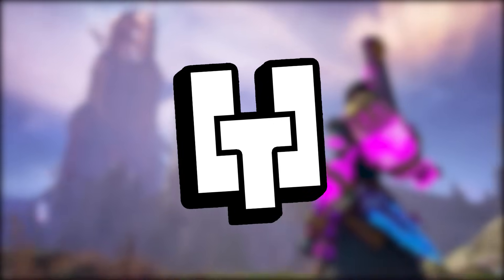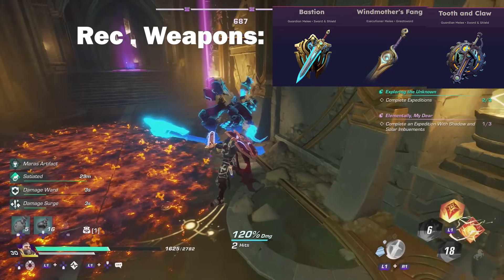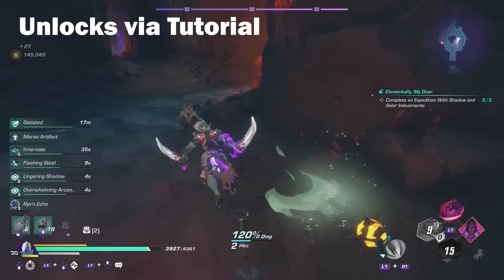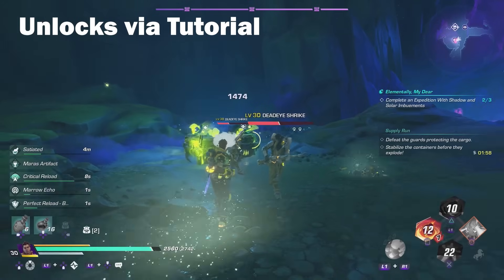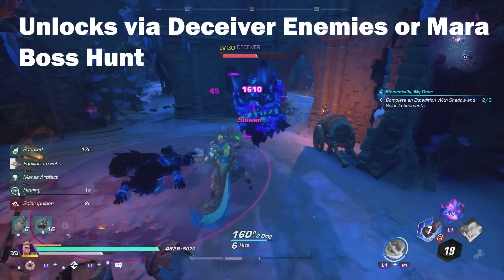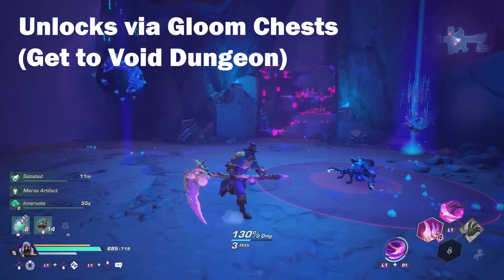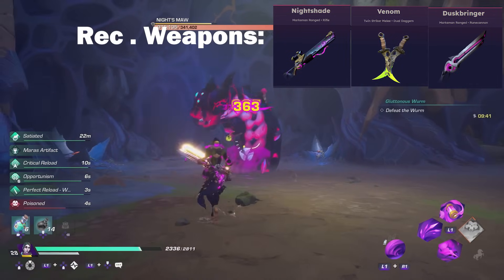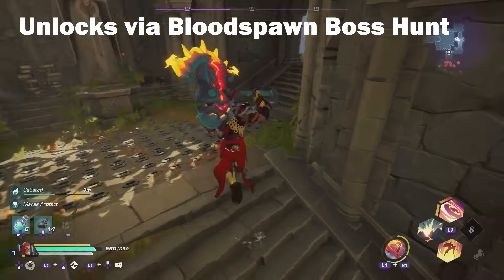How to Unlock ALL Characters in Wayfinder!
There are 8 Wayfinders to unlock and play with now that the 1.0 launch is here for Wayfinder! In this video, I go over how to unlock each character and give some insight on how to start building them or what weapons to use!

Wingrave - 1:21
Niss - 2:27
Silo - 3:40
Senja - 6:13
Kyros - 8:11
Venomess -  9:46
Grendel - 11:40
Lora - 12:36

Check the Wayfinder Community Wiki for more information like character weapons and armor!

Helm to Tower is a sister channel to Irrational Passions feel free to follow the links below for more!